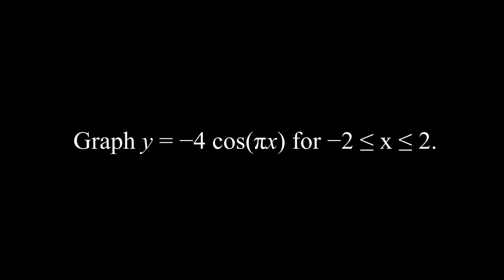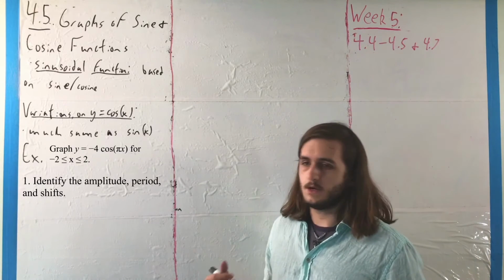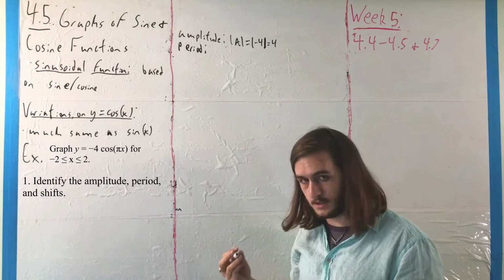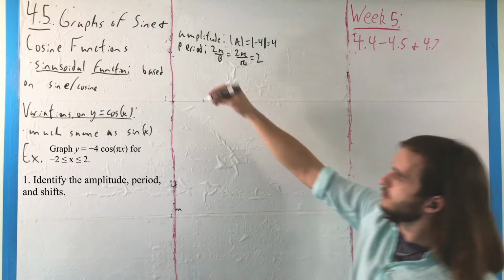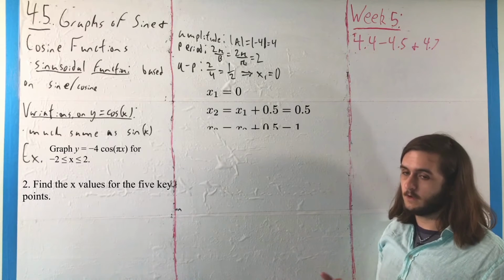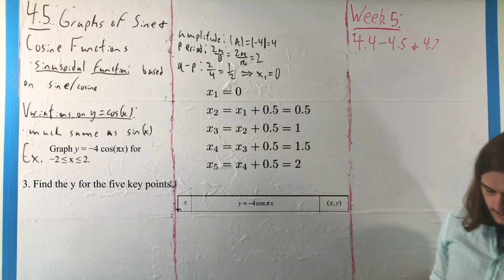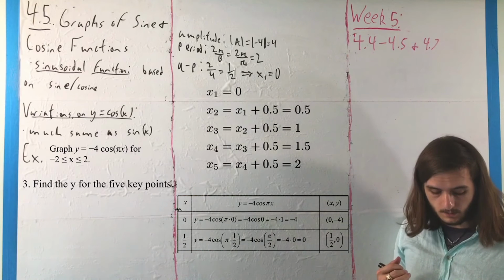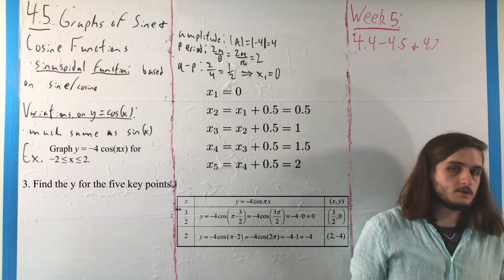4.5: Variations on the Cosine Function Ex. 1